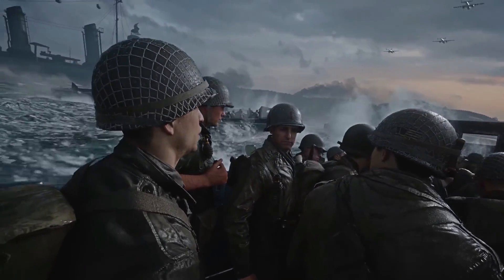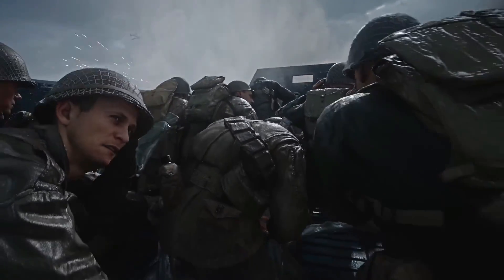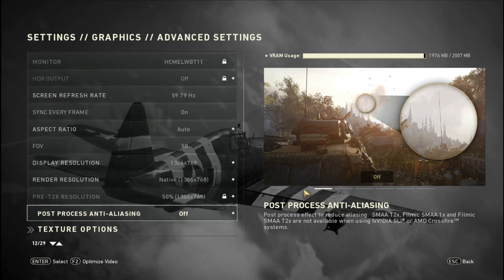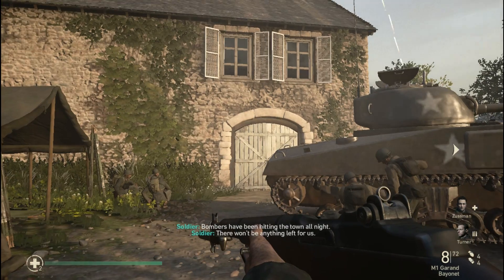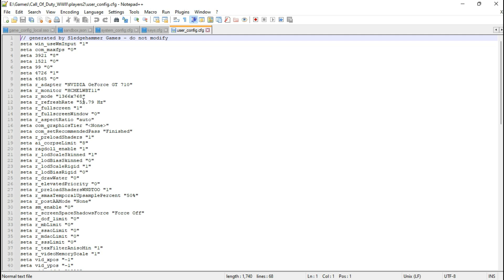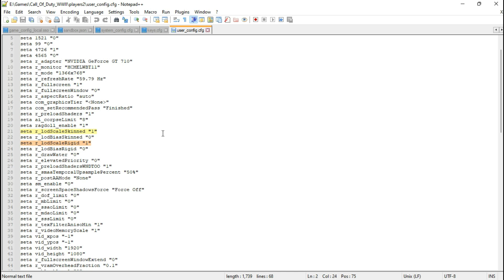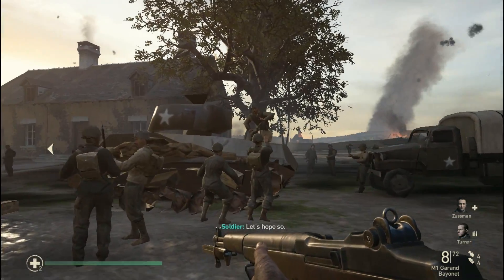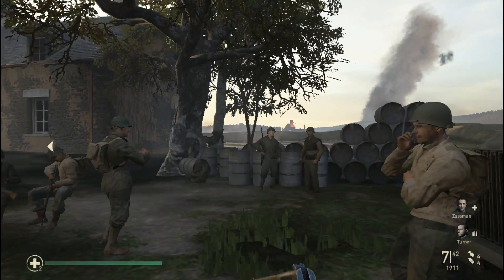COD WW2 : FPS Boost for Extremely Low End PCs!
The PC used for this video has the following specifications:

CPU: Intel(R) Core(TM) i3-3240 @ 3.40GHz
RAM: 4 GB DDR3
VIDEO: NVIDIA GeForce GT 710

All gameplay footage is taken with Ocam.

QUERIES SOLVED

○ call of duty ww2 lag fix
○ call of duty ww2 low end pc
○ call of duty ww2 lag fix 4gb ram
○ call of duty ww2 config file
○ how to fix call of duty ww2 lag problem